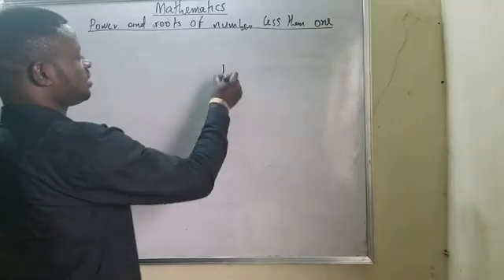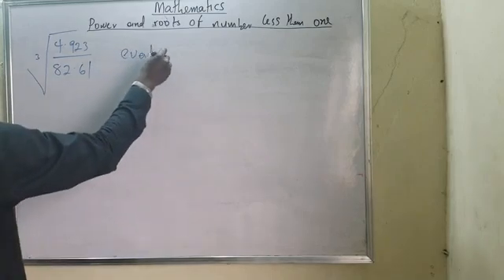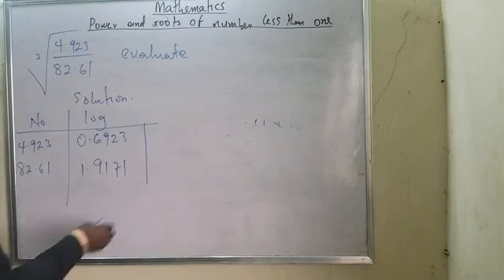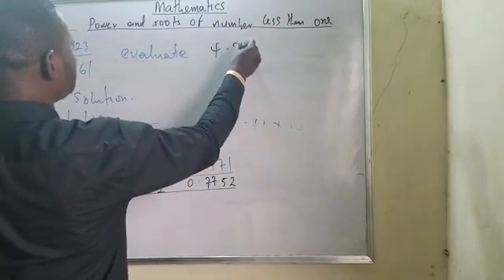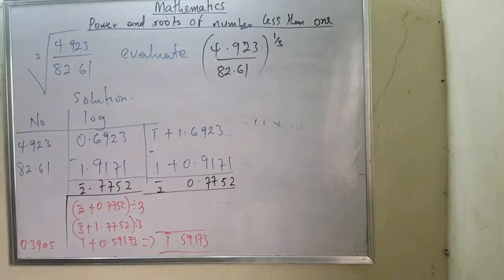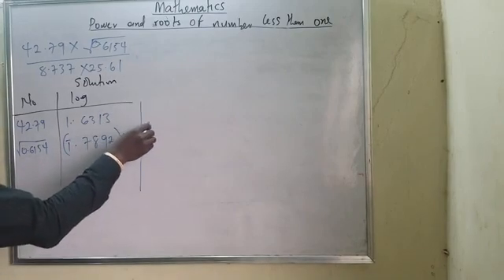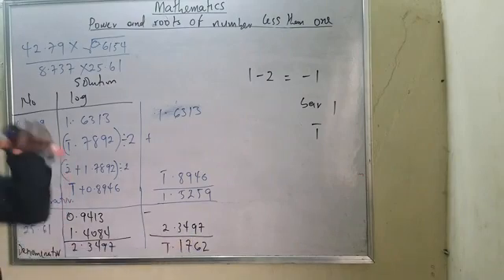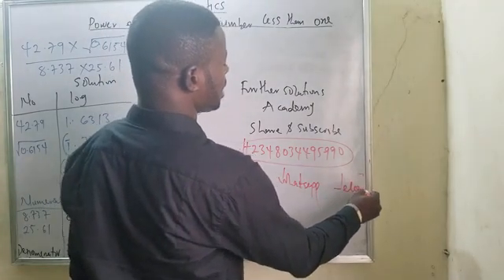Power and roots of number less than one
Logarithm of numbers